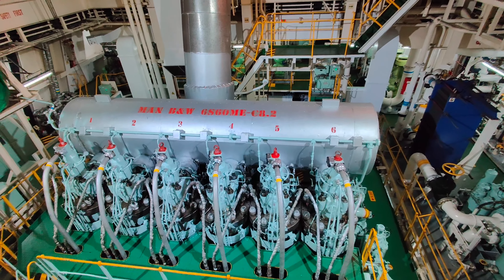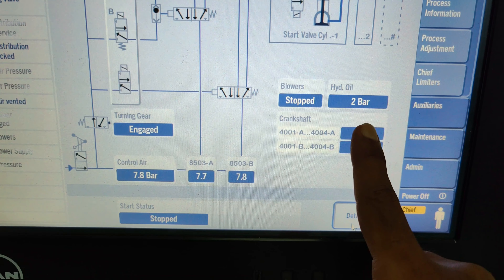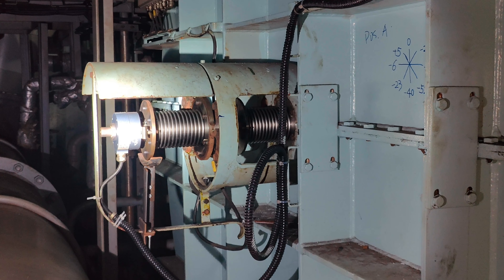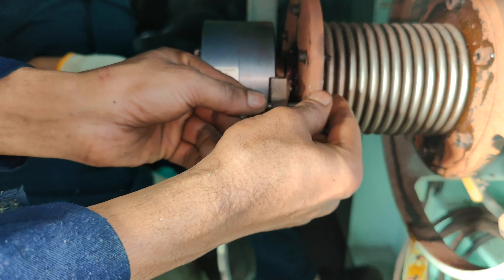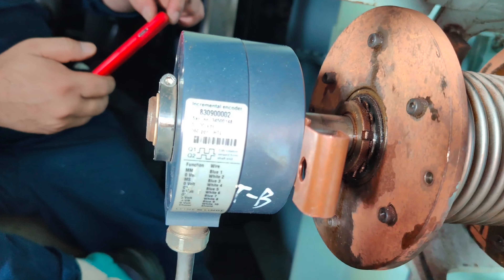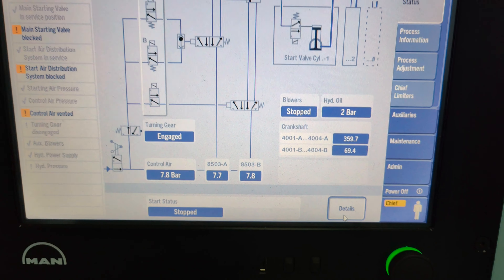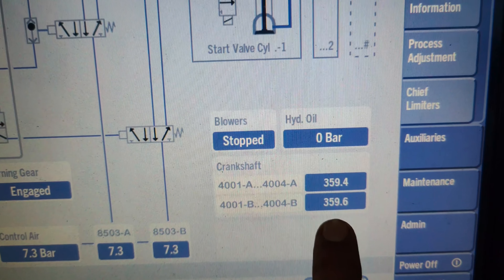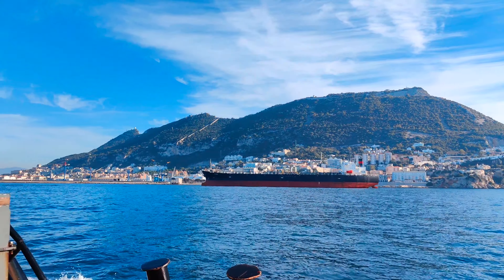ME ENGINES TACHO ALIGNMENT ERROR PROBLEM RECTIFIED | SEA LEGEND